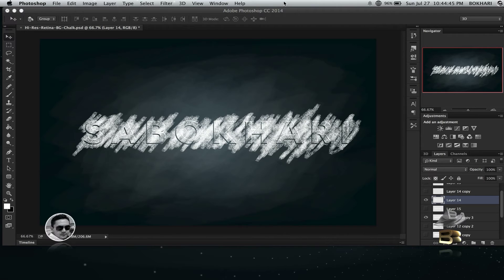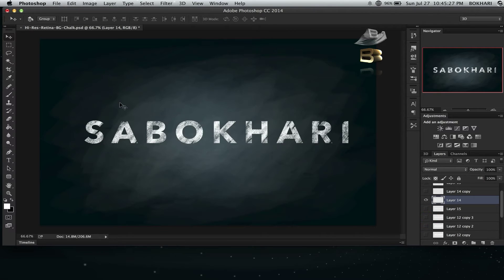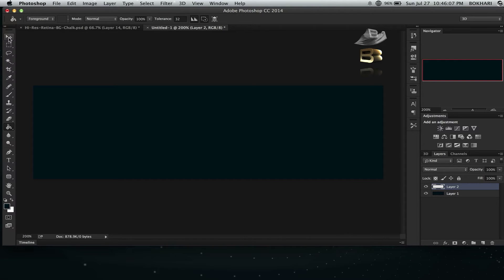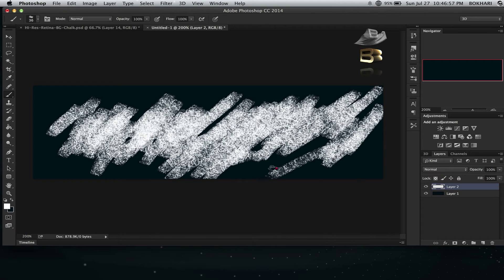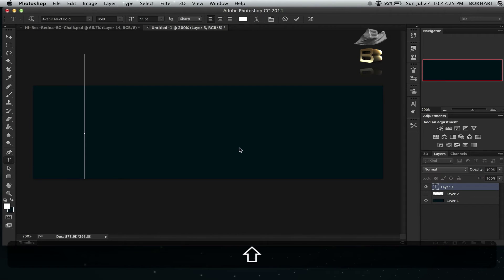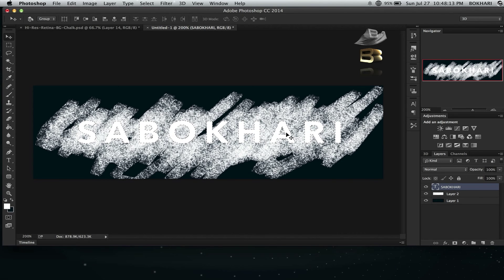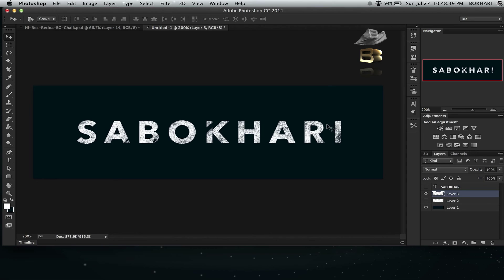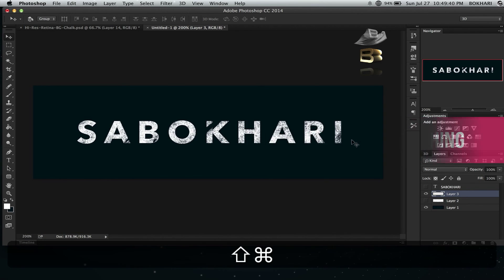How to Create Chalk Effect on Texts in Adobe Photoshop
How to create chalk effect on text in Adobe Photoshop.
In this quick video tutorial, I'm going to show you how you can very quickly create text with a chalk effect on it.

Thanks